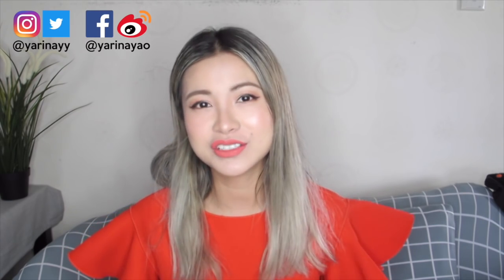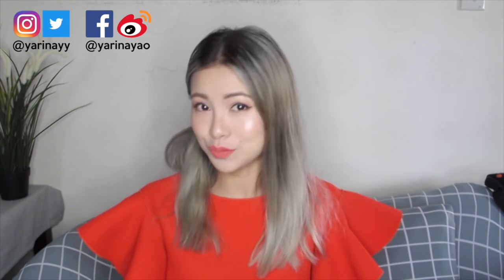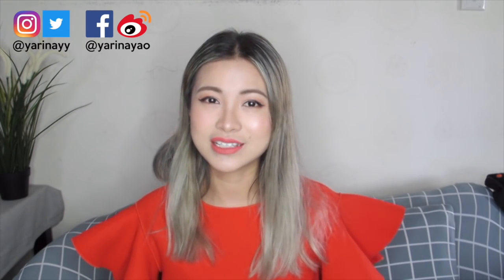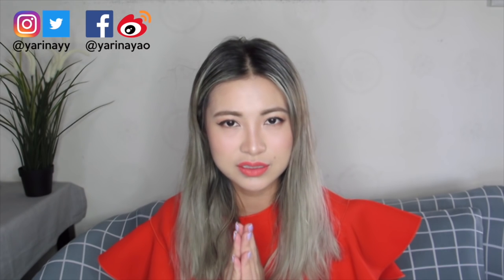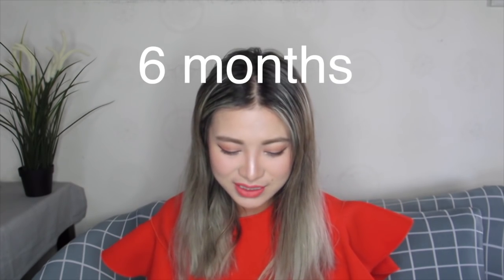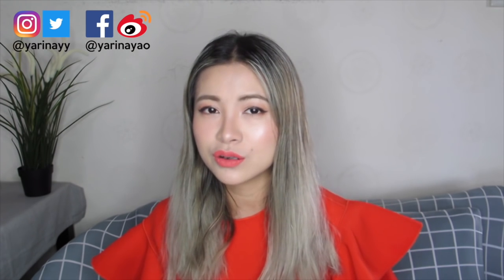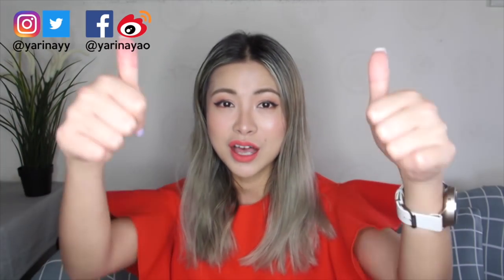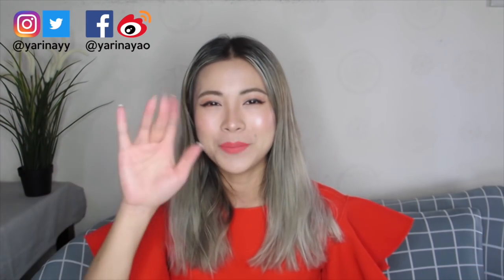Misfit Phase Smart Watch Review By Yarina⎜TechLovesStyle New Gadget⎜Fashion Tech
Hi my loves! I have a new review video for you guys FINALLY! Sorry been too long i know! Here's the one for Misfit Phase smartwatch. Hope you enjoy this new gadget.